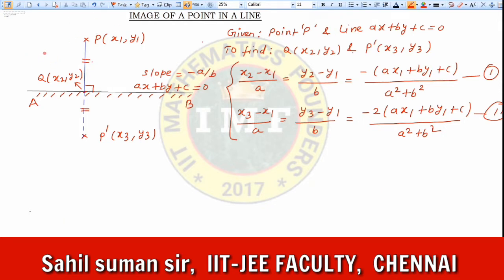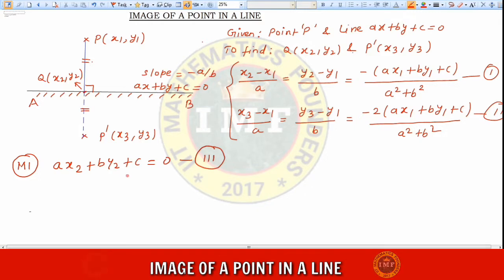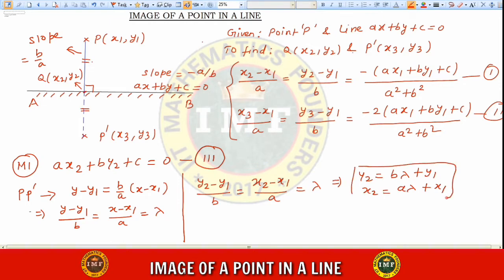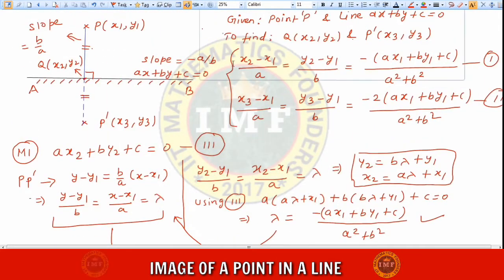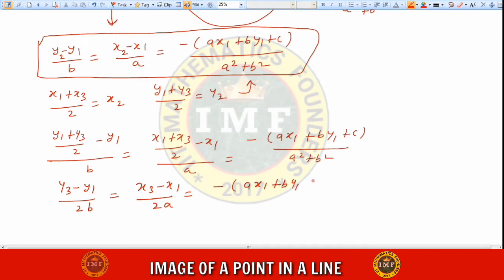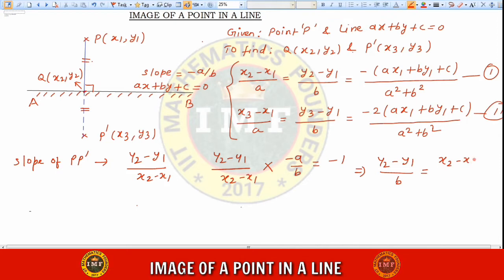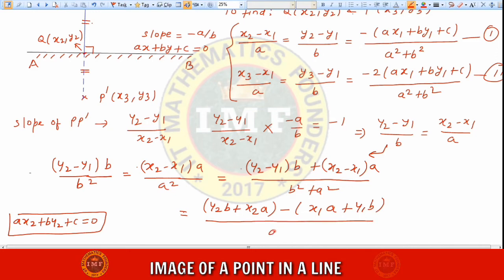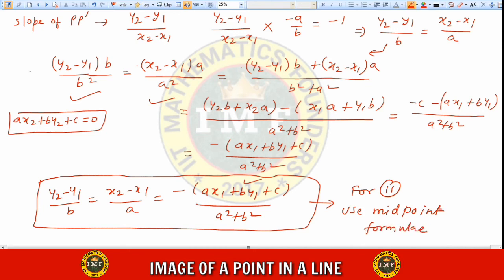IMAGE OF A POINT IN A LINE